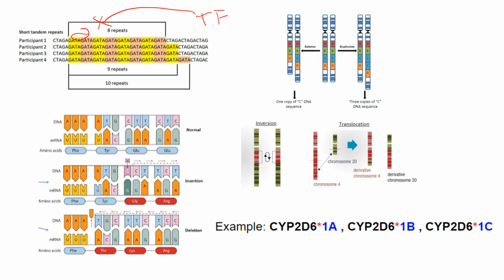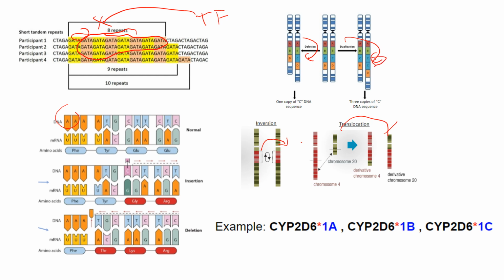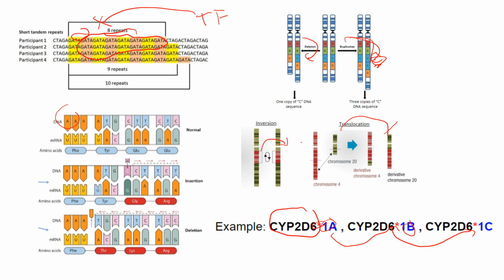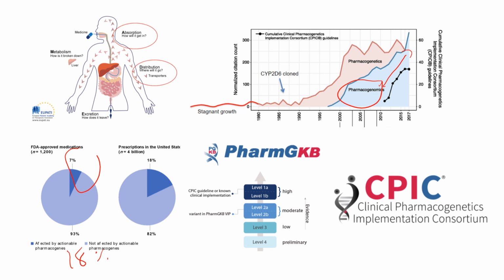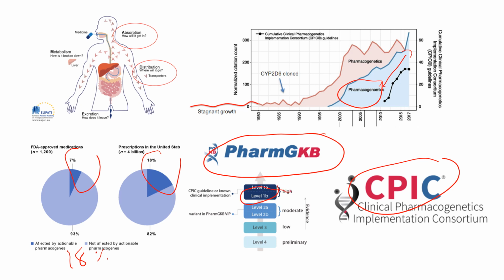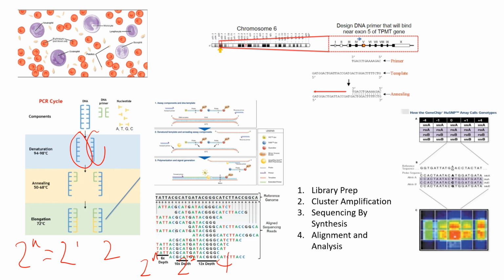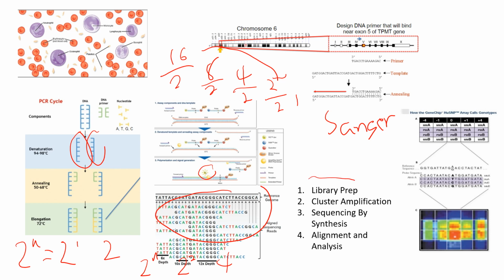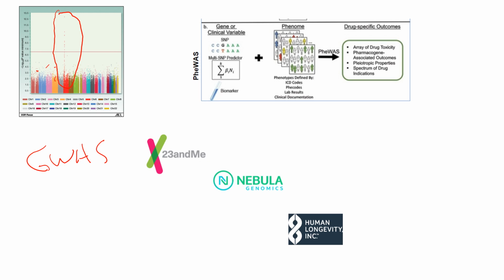MMP Exam 3 Section 1: Genetics and Genetic Testing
This is the first video in a series covering the content of the third exam of MMP. Its topics include genetics and genetic testing.